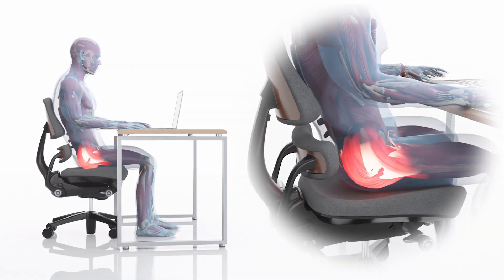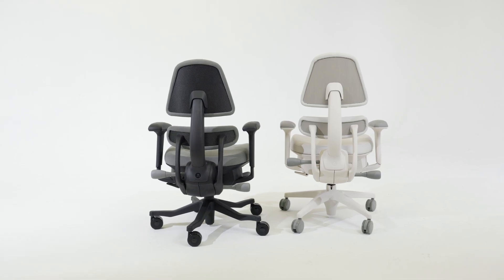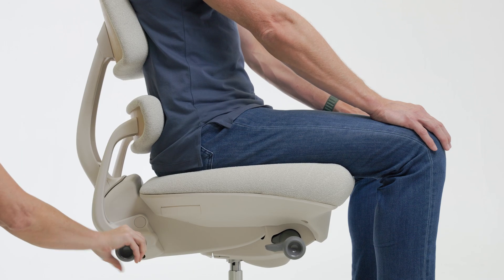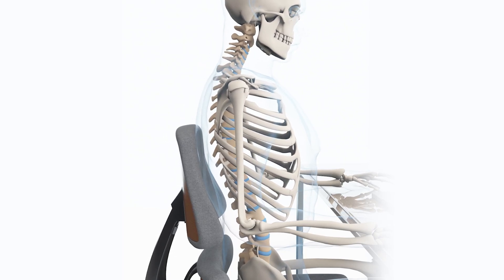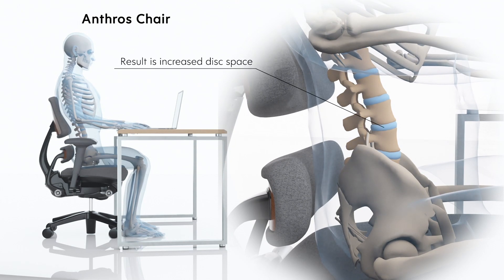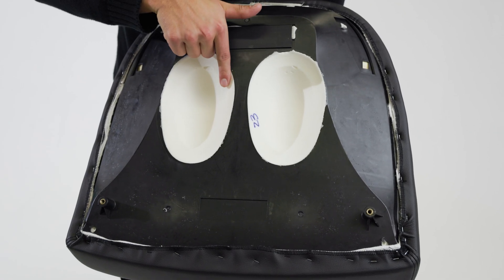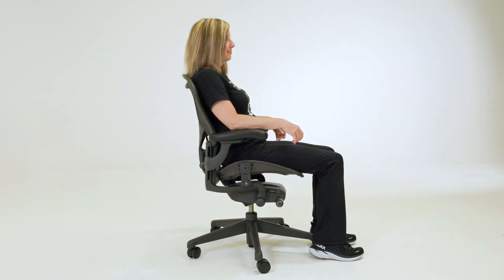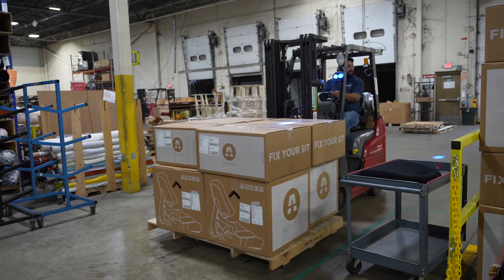The Science Behind the Anthros Design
Learn more about the evidence-based sitting solution designed by biomechanics experts